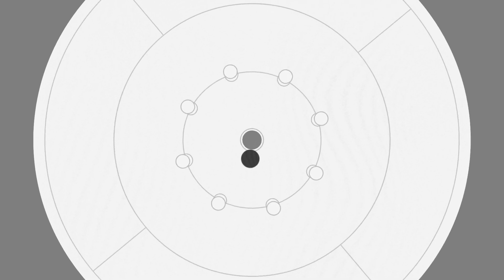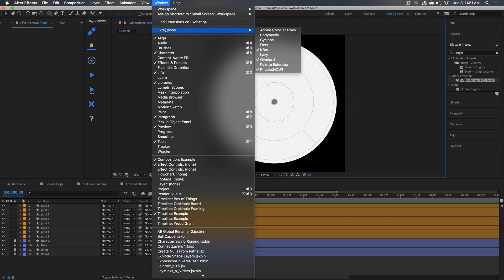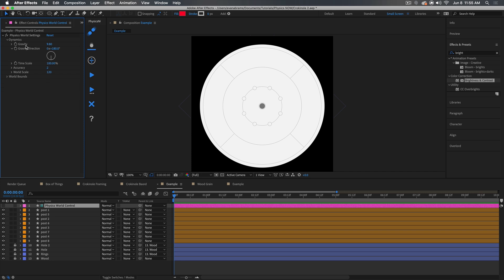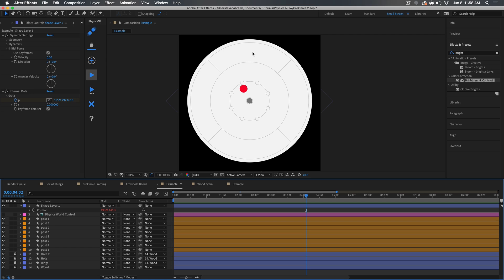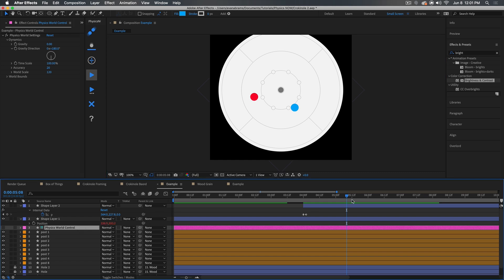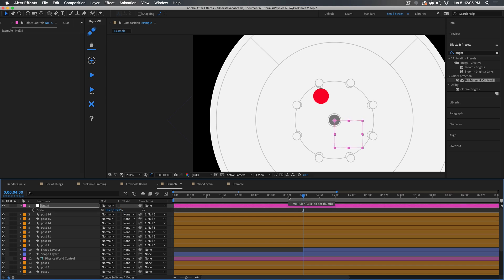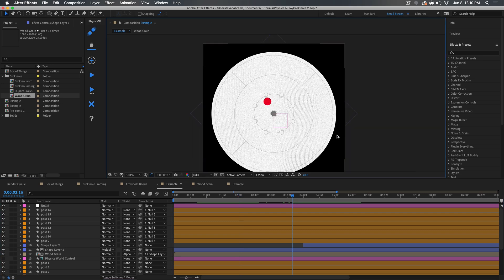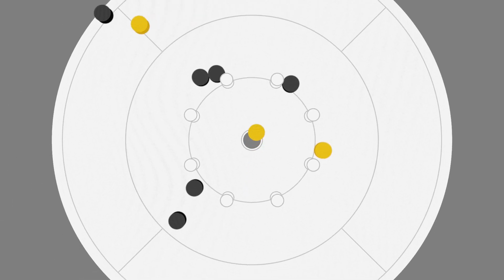Playing with Physics NOW! - Adobe After Effects Tutorial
Simulate real collisions, bounces, jostles, bumps and other words for things hitting other things with this new 3rd party plugin for Adobe After Effects. We go through the basics and make a little crokinole game. Set up static and dynamic layers. Power your layers with keyframes. Add new elements into the simulation on the fly. All on the timeline!?! It's physics... NOW!